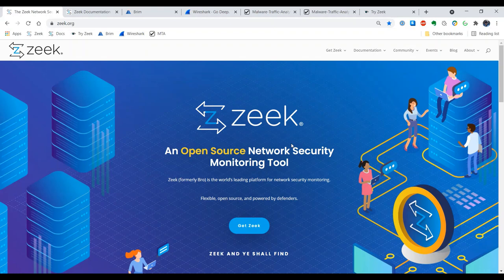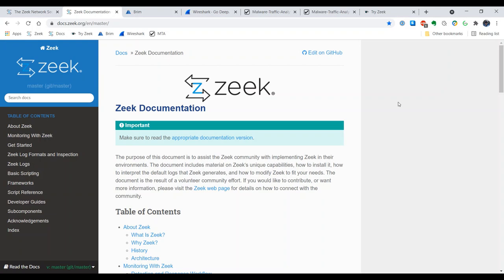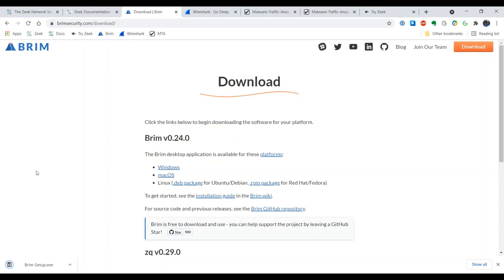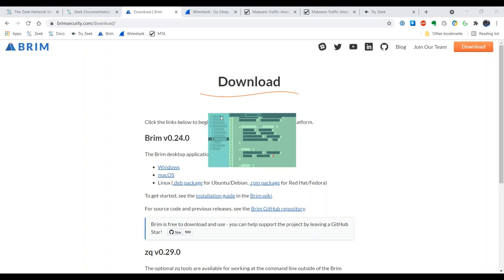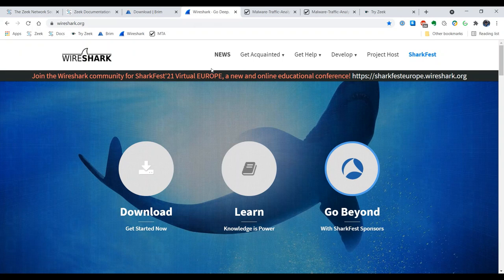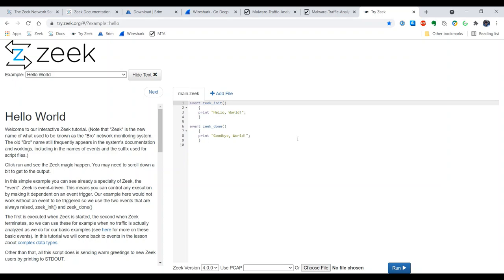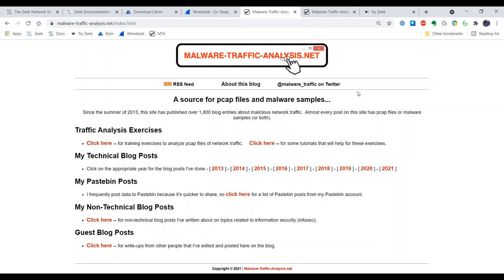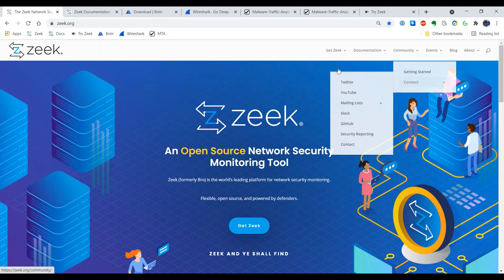Zeek in Action: Introduction and How to Set Up a Windows Workstation Using Brim Security.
The first video is a short introduction to the series. It shows how to set up a Windows workstation with a free application from Brim Security. Using Brim, analysts can process network traffic in packet capture format, and receive logs in Zeek and Suricata formats. Although this will not be the only way that we will analyze Zeek logs in this series of videos, it’s a good starting point.